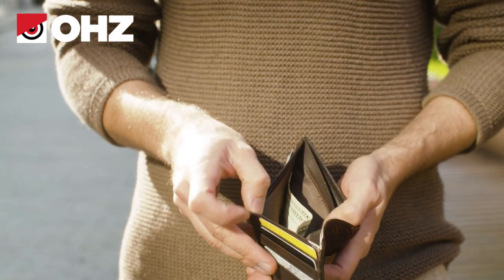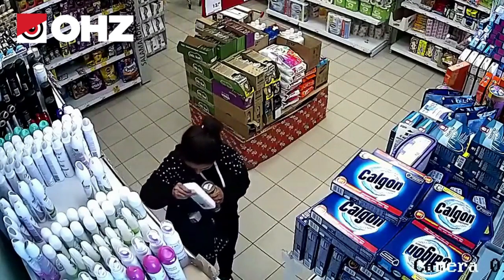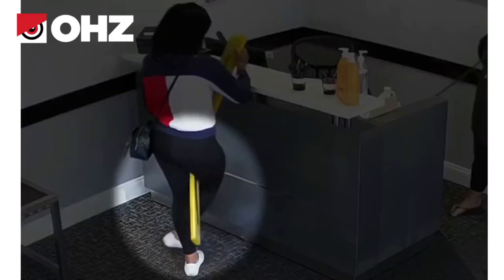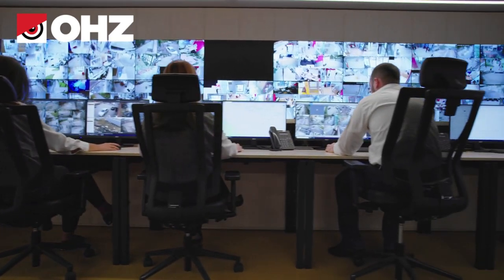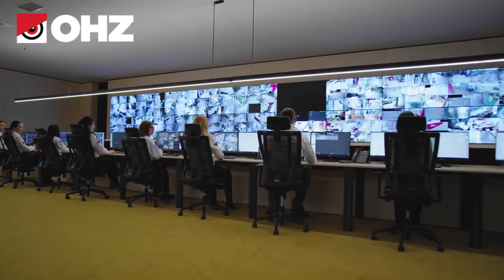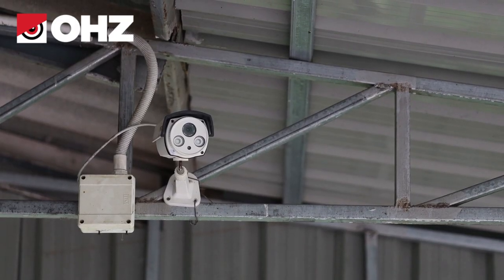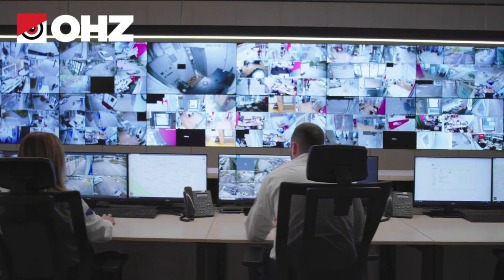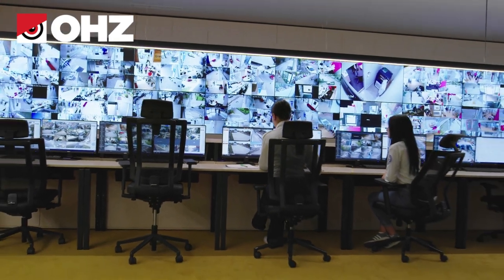Reducing Shoplifting Losses, OHZ Remote Guarding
When you install a video monitoring system in your retail space, OHZ Remote Guarding will provide complete protection against shoplifters. Using state of the art security technologies based on artificial intelligence, and round-the-clock work of the remote security team, you are able to control everything that happens in your retail space. When a shoplifter is detected, the remote guard instantly notifies on-site security or uses a two-way speaker to stop the crime.

Our protection system has proven to be effective for our many retail clients, and can reduce the losses from shoplifting by at least fifty percent! Don't waste time while shoplifters try to cash in on your property. Invest in installing a remote video monitoring system for your business and effectively minimize the threat of shoplifting. Book a free consultation with the experts at OHZ Remote Guarding and get a customized security plan for your retail business! Fill out an application online on ohzsecurity.com .